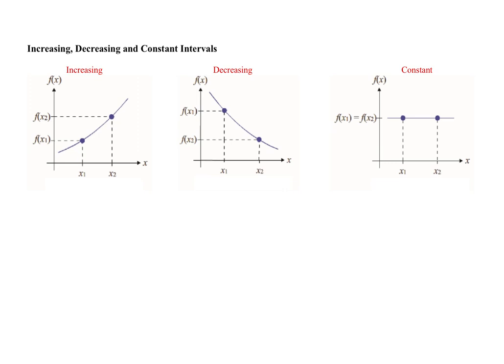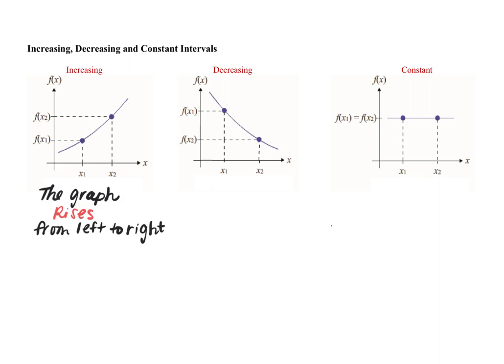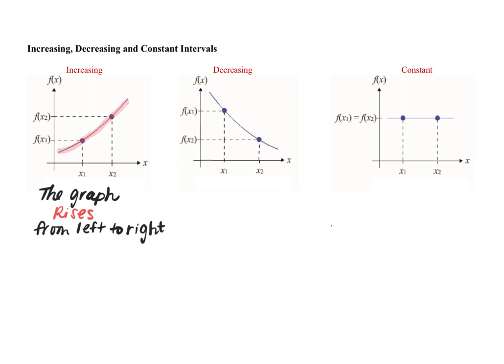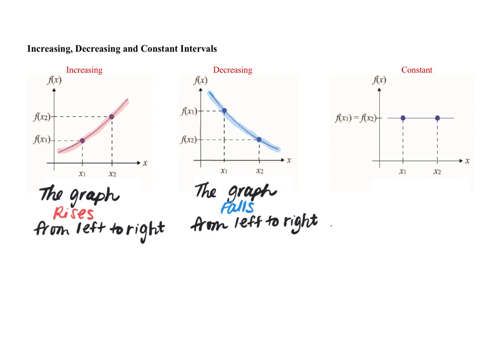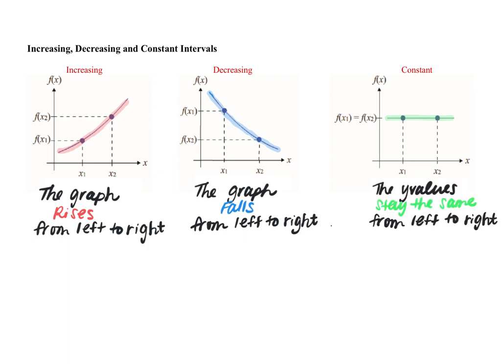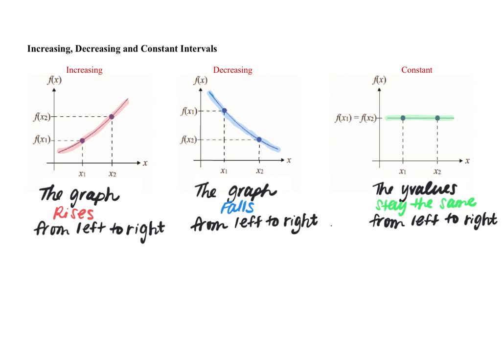Increasing vs Decreasing Intervals